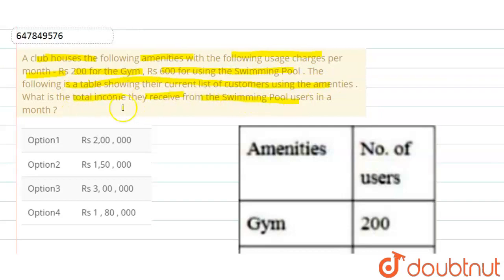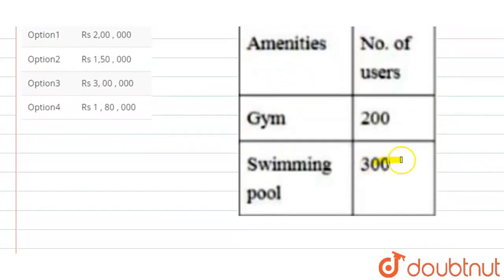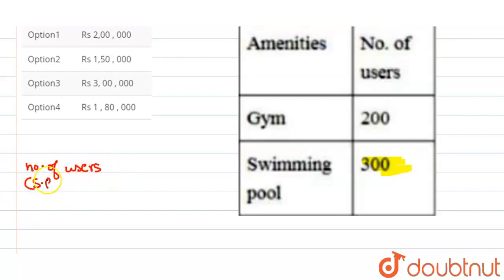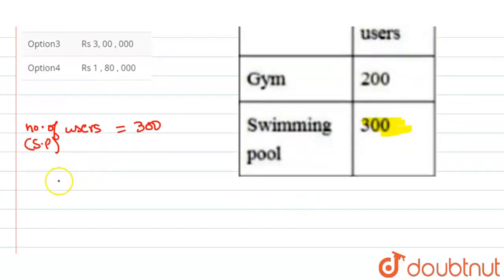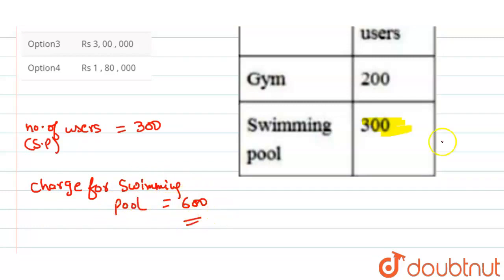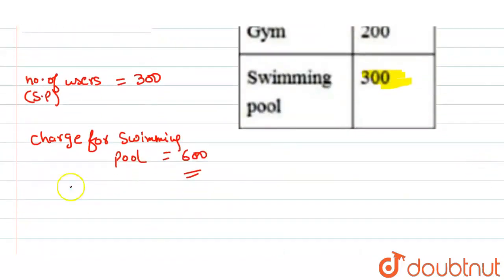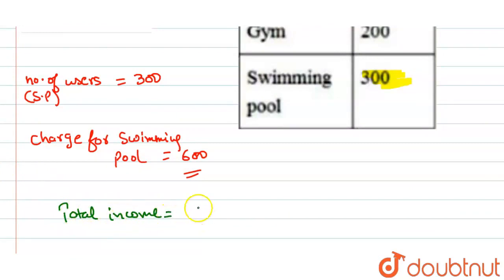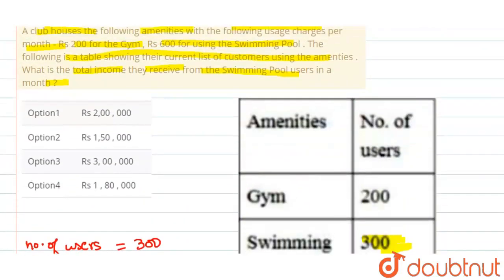A club houses the following amenities with the following usage charges per month - Rs 200 for th...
A club houses the following amenities with the following usage charges per month - Rs 200 for the Gym , Rs 600 for using the Swimming Pool . The following is a table showing their current list of customers using the amenties . What is the total income they receive from the Swimming Pool users in a month ?
Class: 14
Subject: MATHS
Chapter: RRB GROUP D 27 SEPTEMBER SHIFT 2
Board:GOVT

👉 Have Any Query? Ask Us.